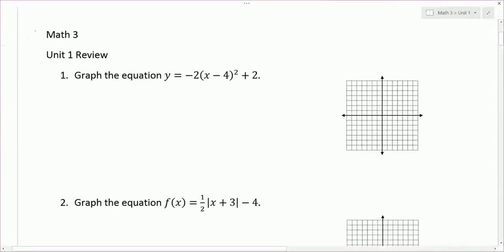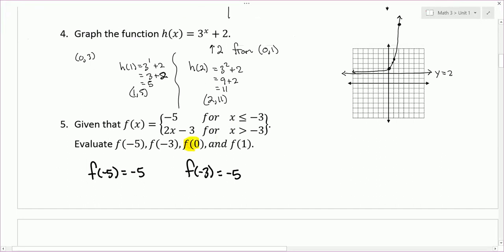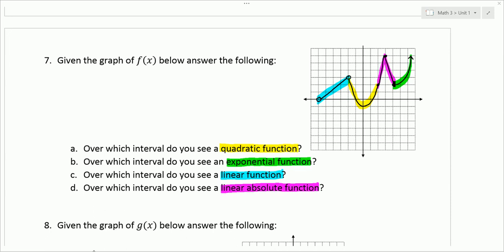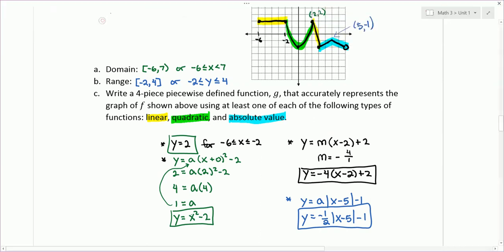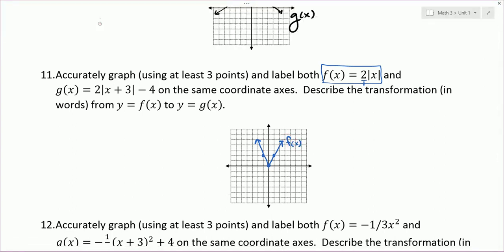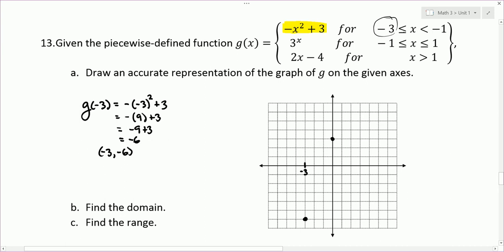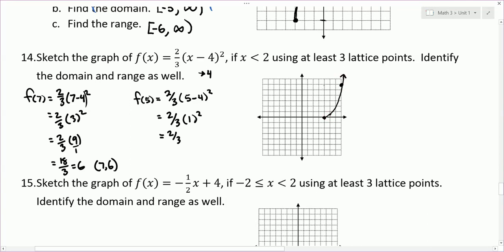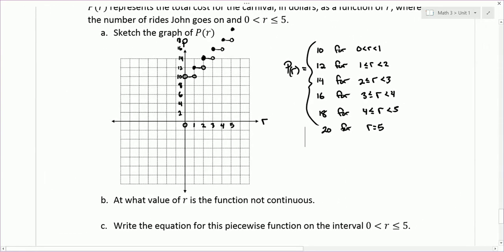Graphing Functions Review (M3 U1)